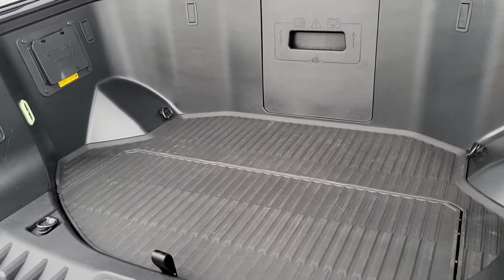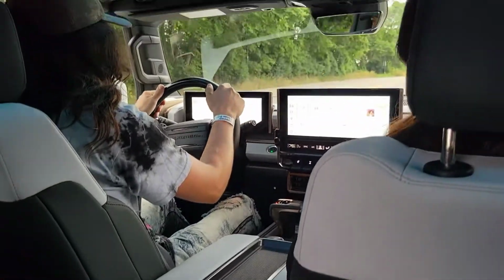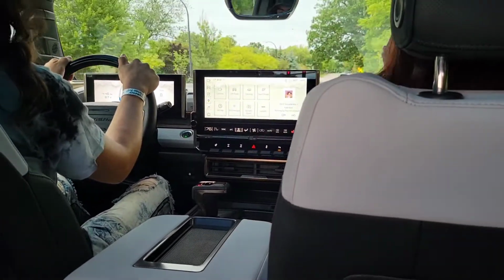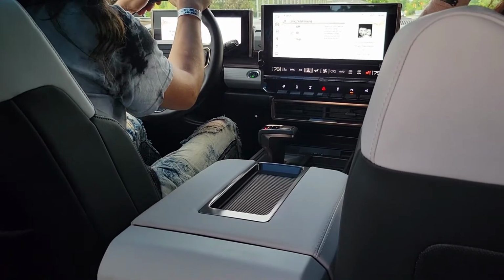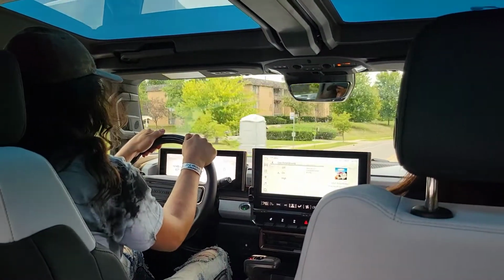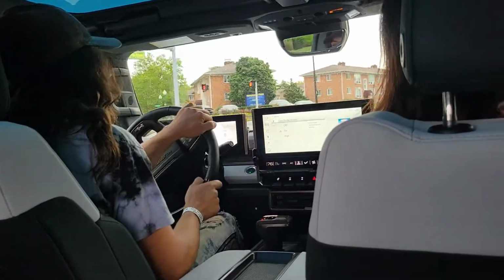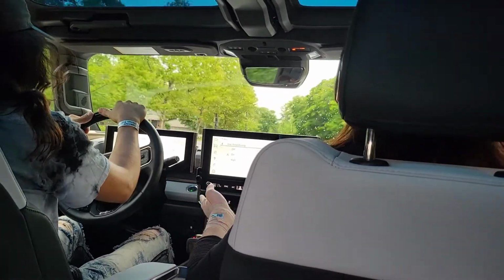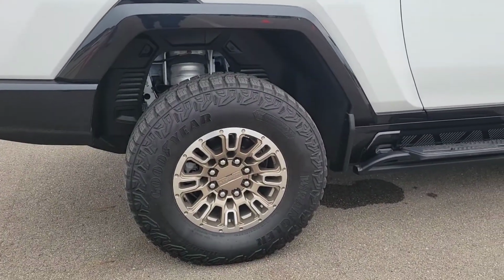I Got To Test Drive The New Electric Hummer!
Whats going on everyone? Today I got the opportunity to test drive the new electric hummer and it was wicked cool!